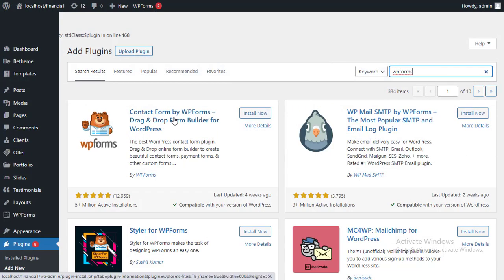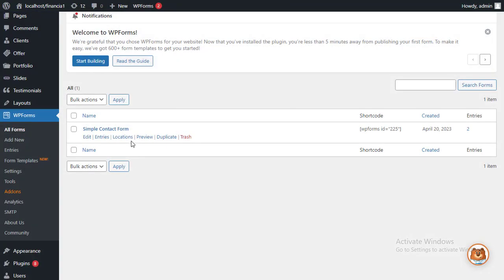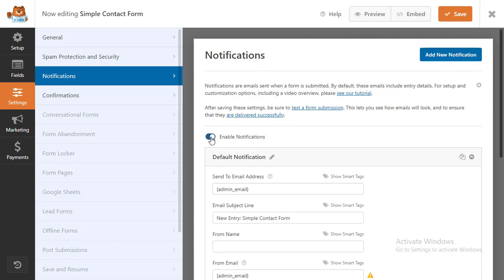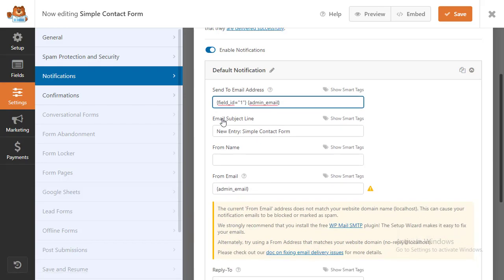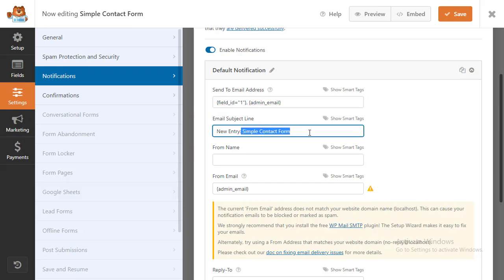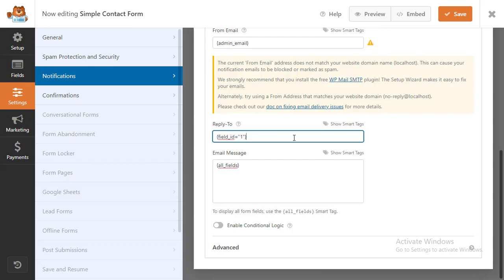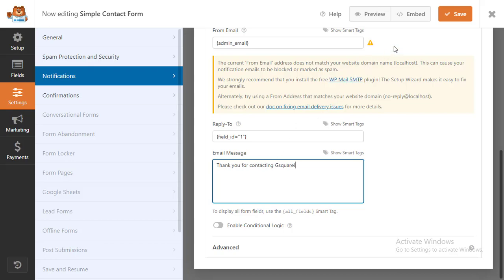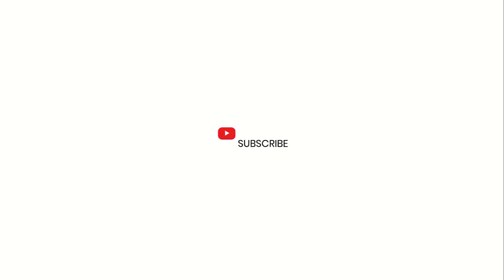How to Send Confirmation Emails after WordPress Form Submission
Welcome to our YouTube video on "How to Send Confirmation Emails after WordPress Form Submission." In this tutorial, we'll guide you step by step on how to set up and configure your WordPress website to automatically send confirmation emails to users after they submit a form.

Sending confirmation emails is a crucial part of providing a seamless user experience and ensuring that your audience receives acknowledgment for their submissions.

Let's dive into the world of confirmation emails and enhance your user engagement today!